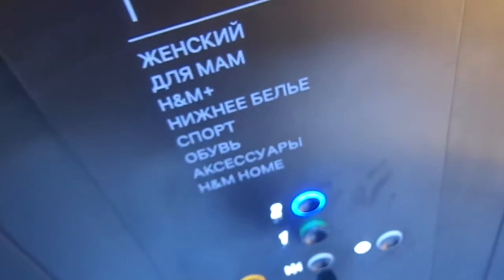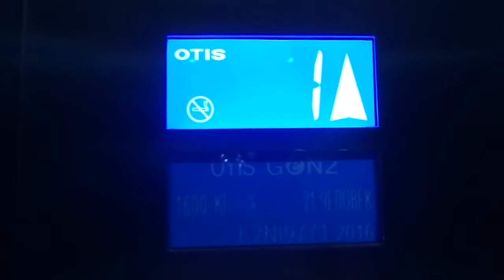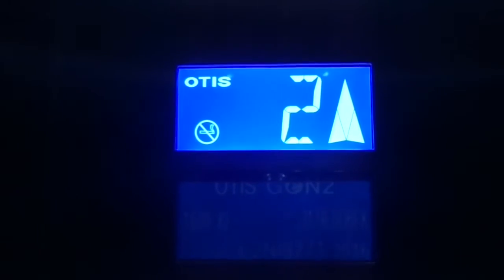BRAND NEW Otis GEN2 MRL Traction E. at H&M at Khorosho! Shopping Center, Khoroshёvsky in Moscow, RUS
Just your basic fine & dandy Otis GEN2.

---H&M elevator---
Brand: Otis
Type: MRL Traction
Capacity: 1600kg / 21 Persons
Model: GEN2
Fixtures: Lumina
Floor served: 2(*1*, 2)
Elevator bank size: 1
Ministry of Industry, Trade & Labour numbers: E2NI9771